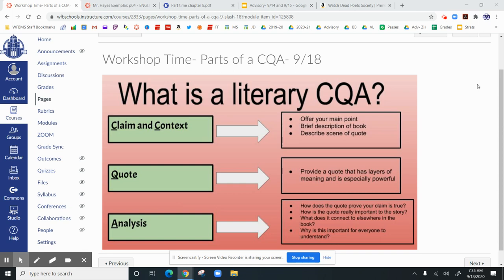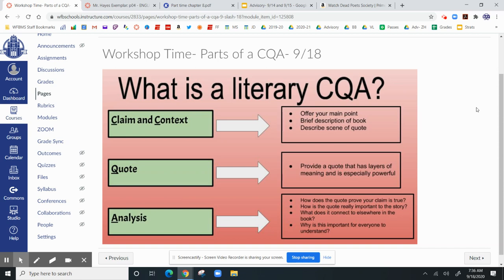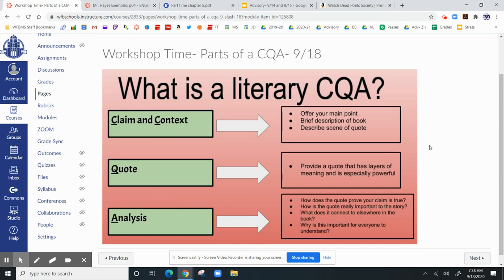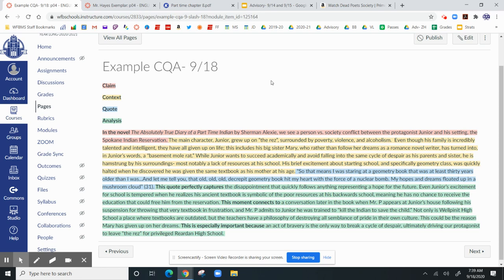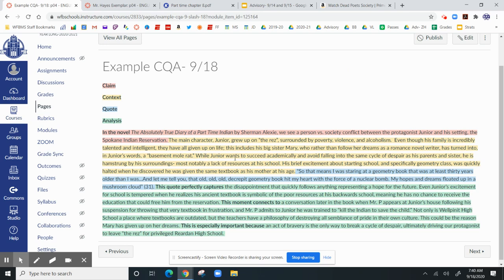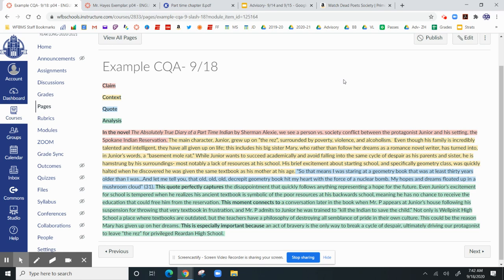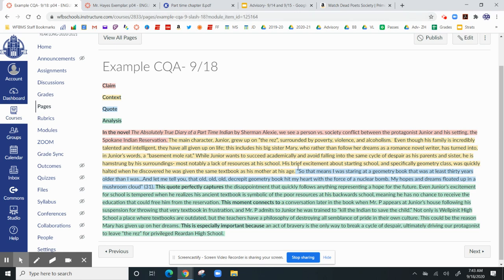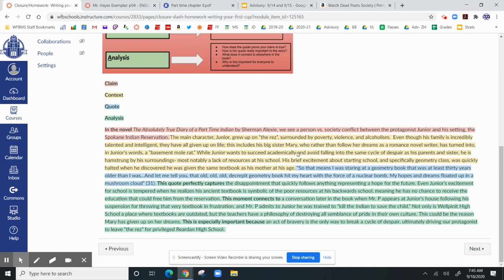Explaining how to write a CQA